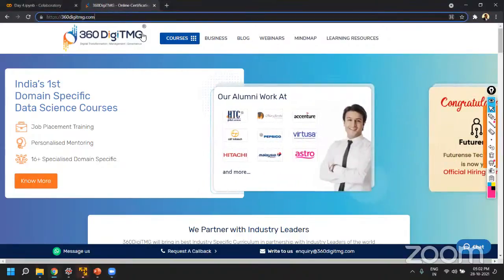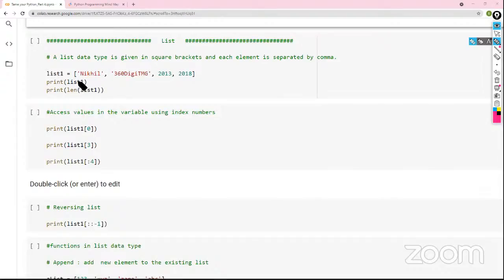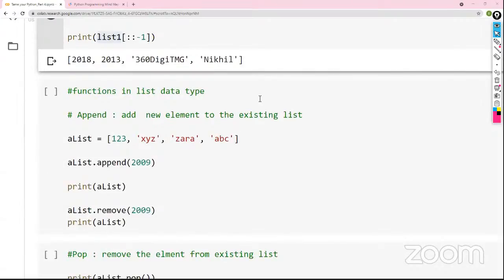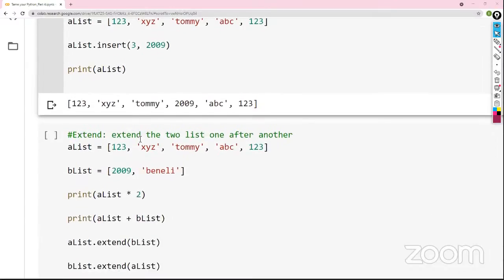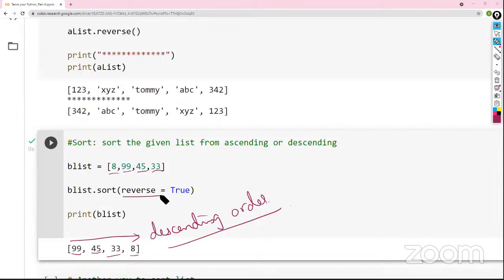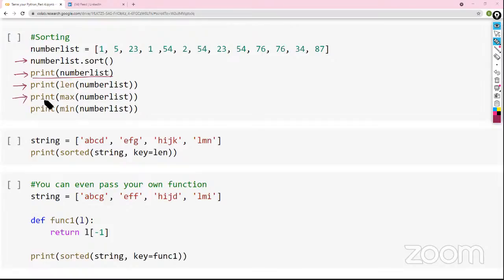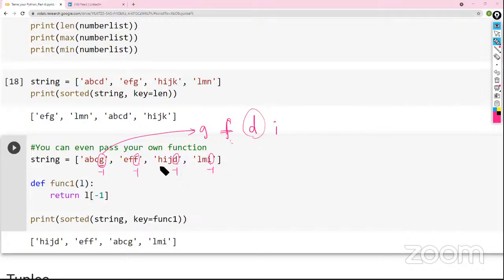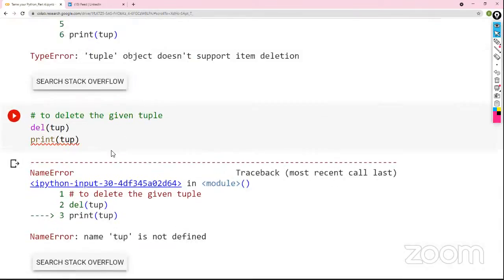Python Session | 28-10-2021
Python is the second most popular language among developers. It is one of the few languages that has witnessed incredible growth in the last decade. Learn Python the right way at 360DigiTMG.

About 360DigiTMG
360DigiTMG is a 9-year-old training & consulting organization led by stalwarts of the industry who are alumnus of premier institutions like the Indian Institute of Technology, Indian Institute of Management and Indian School of Business. 360DigiTMG since its inception has been the forerunner in the space of management and niche programs that aid in up-skilling and cross skilling executives across various levels and domains. 360DigiTMG has been conducting training programs across the globe for corporate and individuals alike.
360DigiTMG is one stop solution to all the trainings in emerging technologies such as Artificial Intelligence, Machine Learning, Big Data, Project Management, Quality Management, etc. 360DigiTMG is a training company, which is a division of the analytics consulting firm Innodatatics Inc.